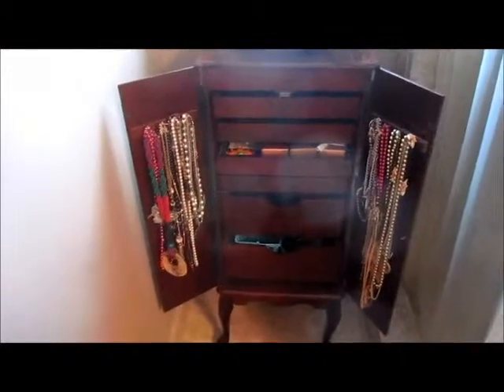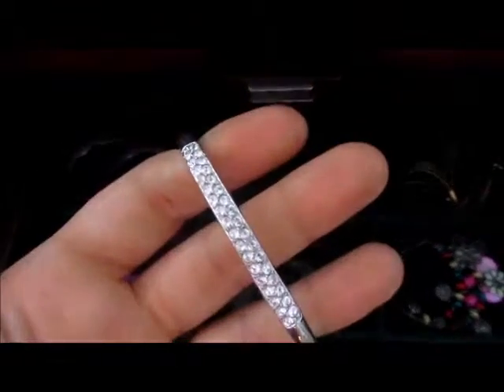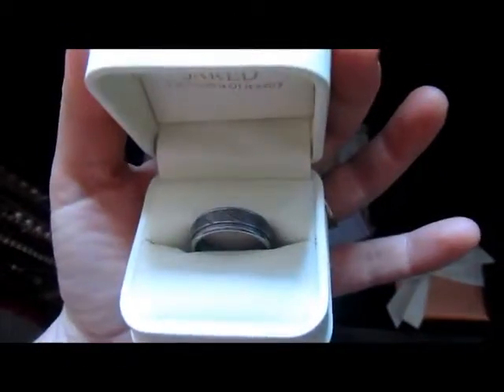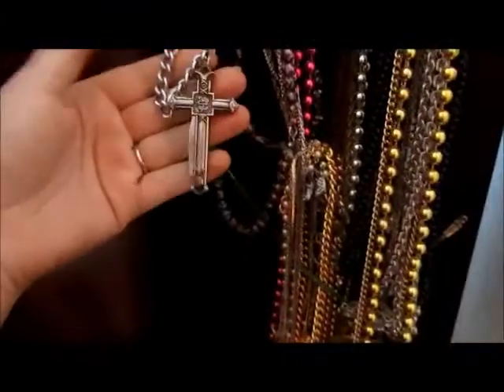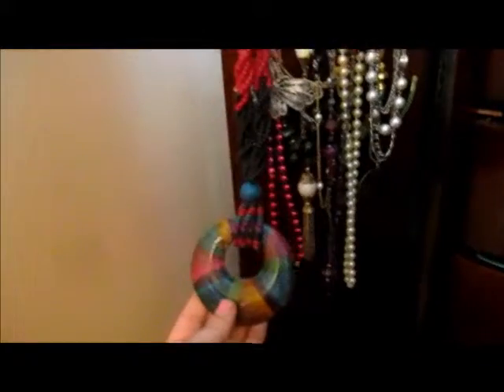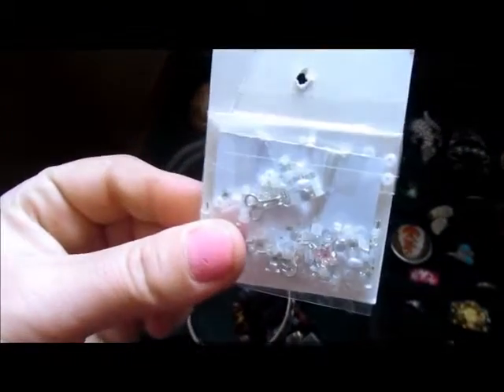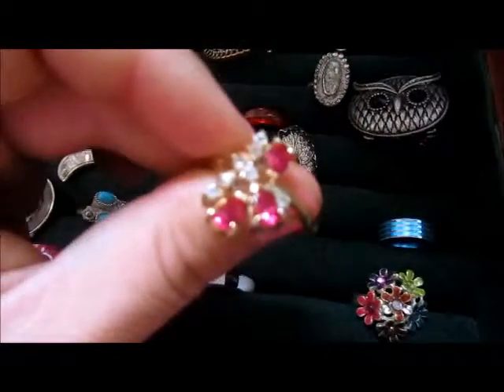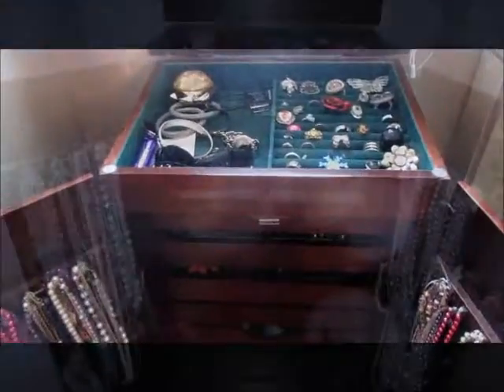Jewelry collection and storage!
A look at my jewelry collection, and how it is all organized. I store all my jewelry in a stand up jewelry box that was purchased at Goodwill.